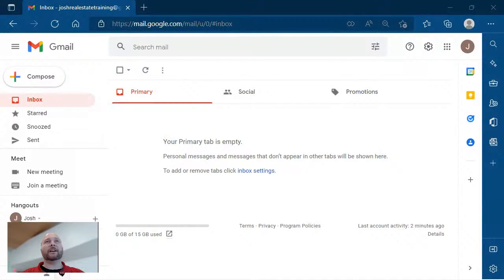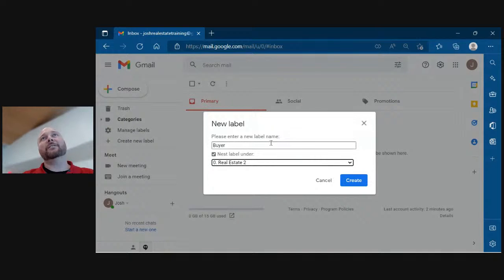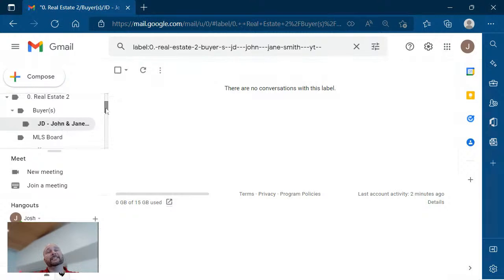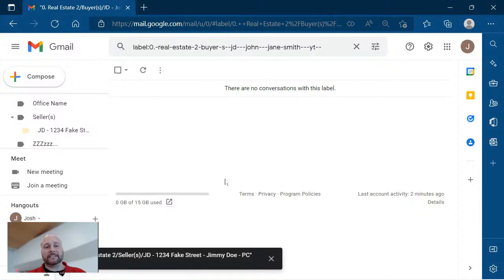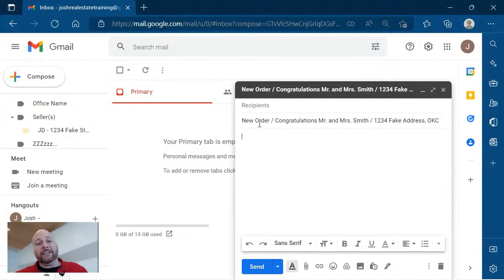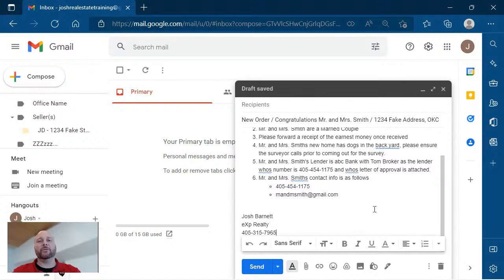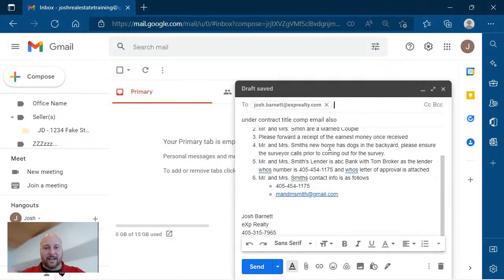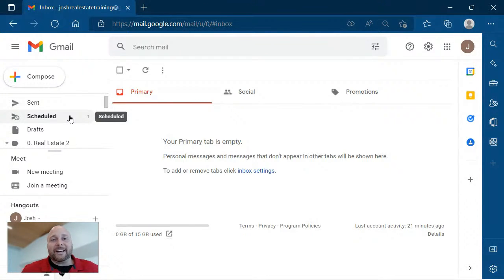Realtors | Real Estate Agent Sales Training Part 3 in Norman, OK | Gmail Training for Realtors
Step by Step Training on how Realtors can streamline their gmail to make their daily tasks and organization so much better.

📞 Have questions? Let’s connect!

👨🏻‍💼 REALTORs, Let's WORK Together at eXp Realty 👩🏻‍💼